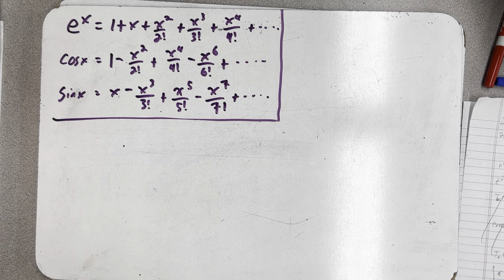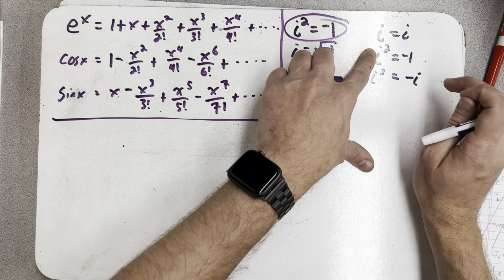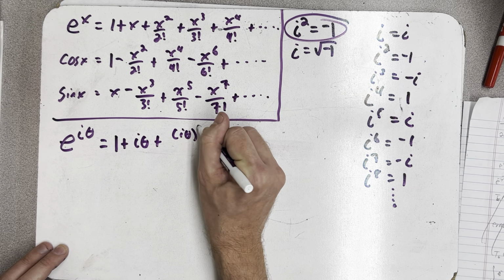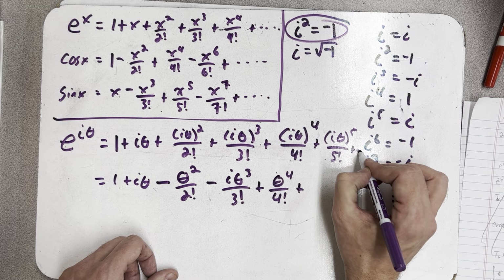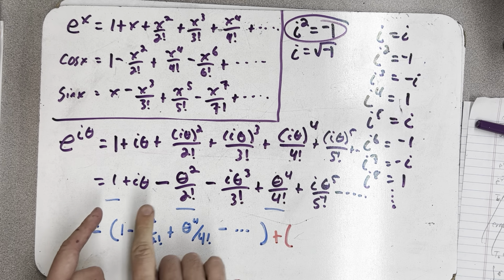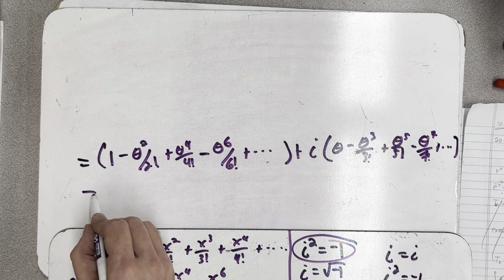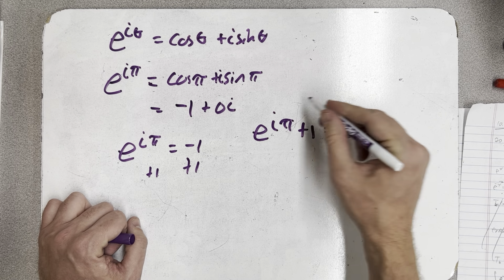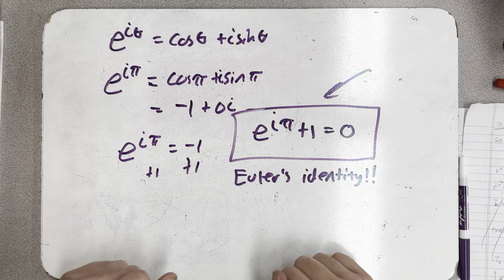Euler’s Formula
We use three known Maclaurin series to establish Euler's Formula!